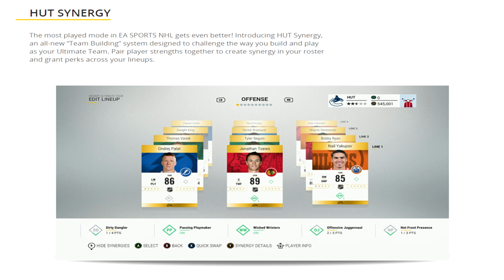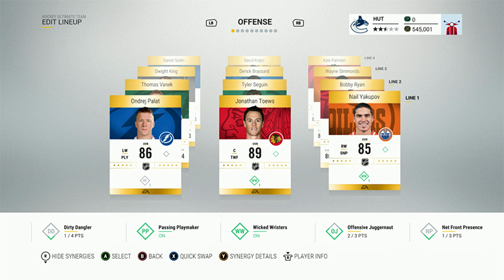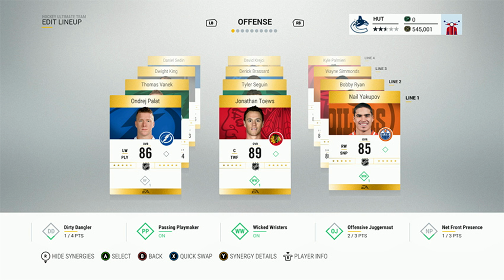NHL 17 HUT SYNERGY EXPLAINED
I hope you guys enjoyed this NHL 17 HUT Synergy Explained video!